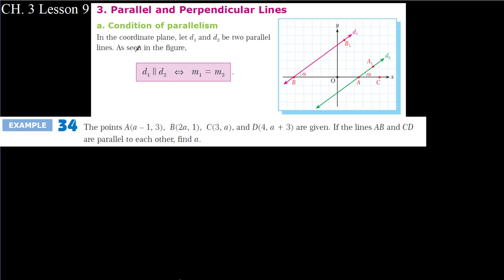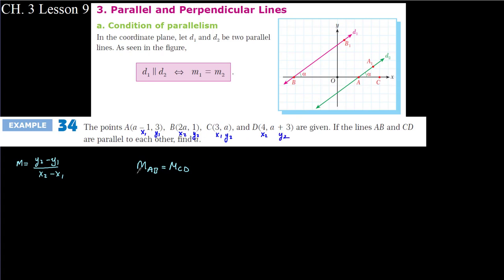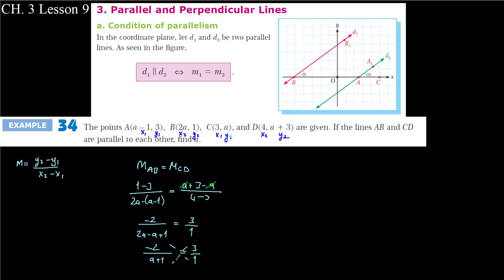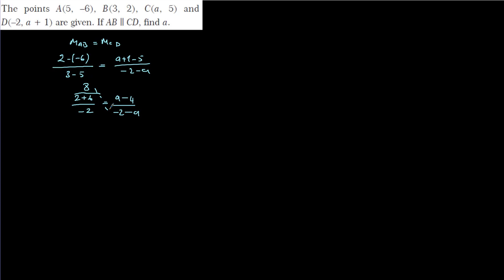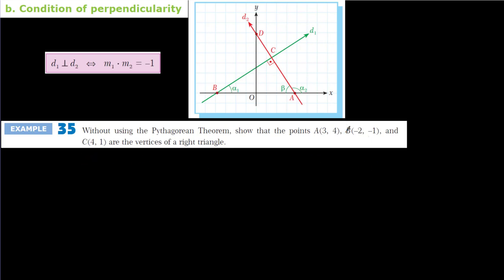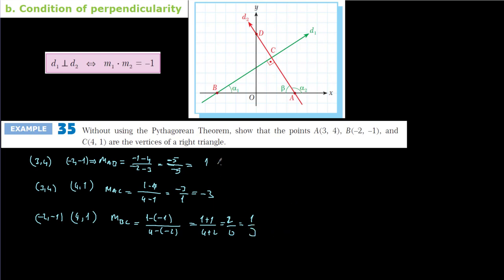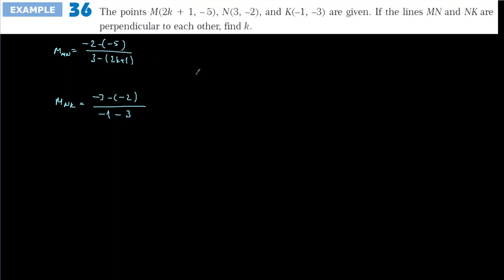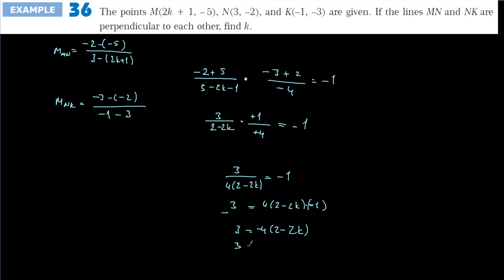Parallel and Perpendicular Lines Lesson 9